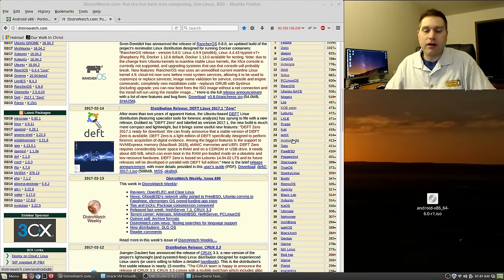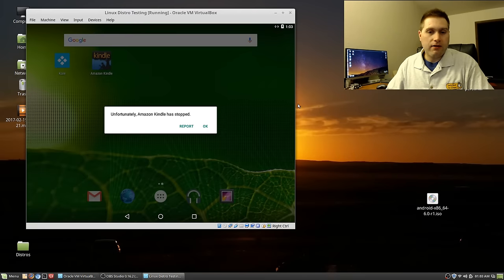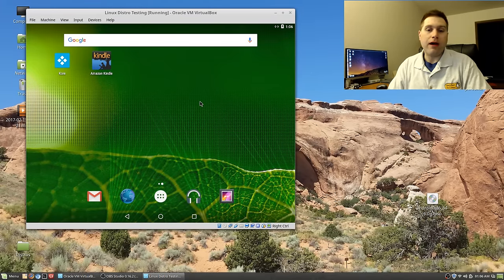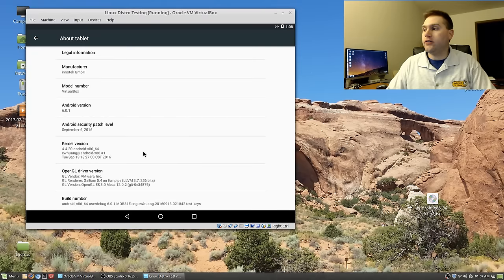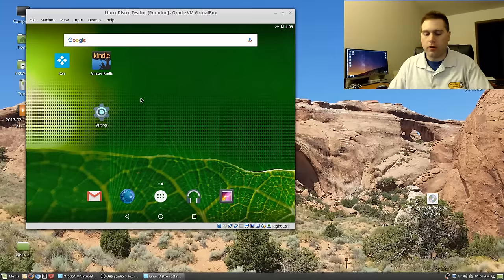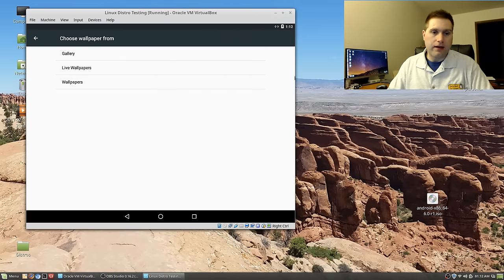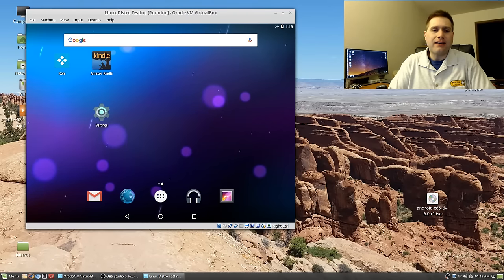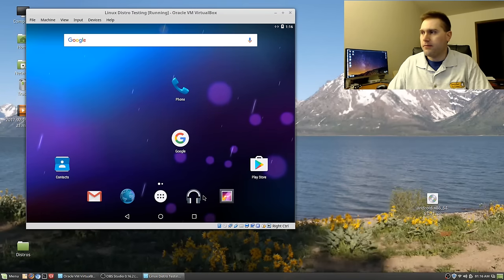Looking at Android_x86 Linux Distro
The Android system is built for the ARM processors, but someone has ported it to the x86 systems.  This distro has a few good uses, but I think it is more of a curiosity.  Let me know what you think.